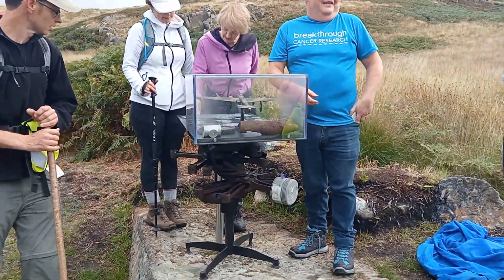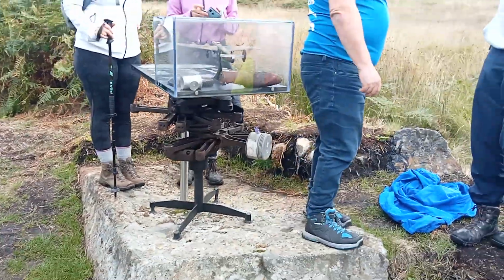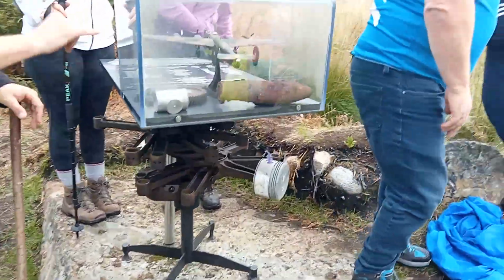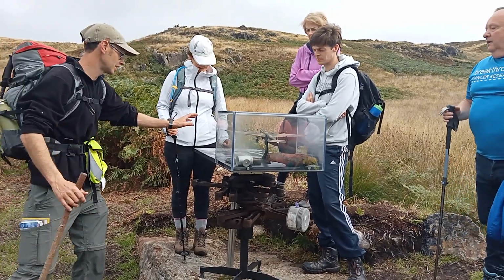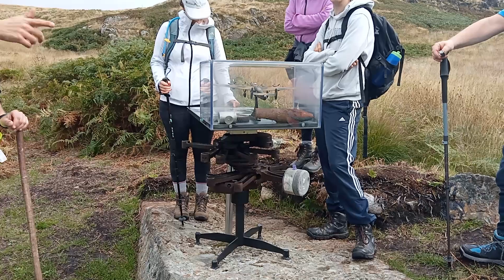Consolidated Liberator AL577, Jenkinstown, Co Louth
In terms of loss of life, the worst of the wartime air crashes occurred on a lonely hill top in County Louth in early 1942. The 16th of March, 1942 would see the deaths of fifteen young allied airmen when their bomber crashed in to the mountain named Slieve na Glogh, which rises up above the townland of Jenkinstown on the Cooley Peninsula. It was the second of three fatal wartime crashed in the area, the others being in 1941 and the last in 1944. Mountain Guide by Native Treks (find him on Facebook and Instagram)